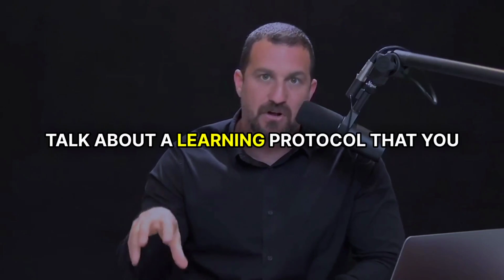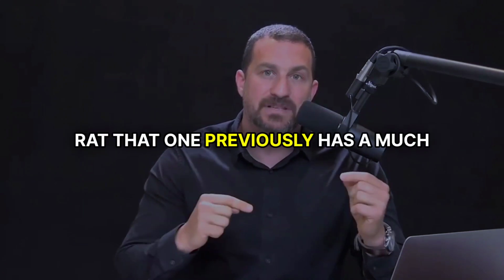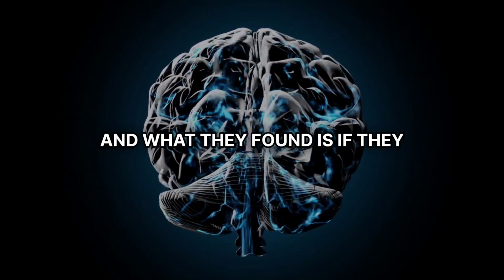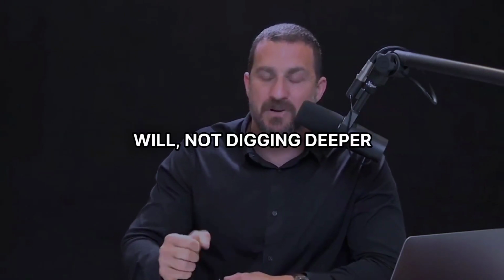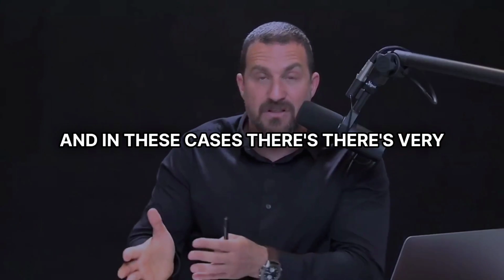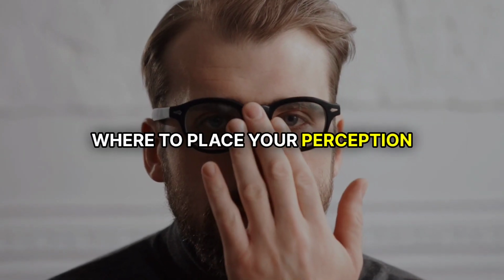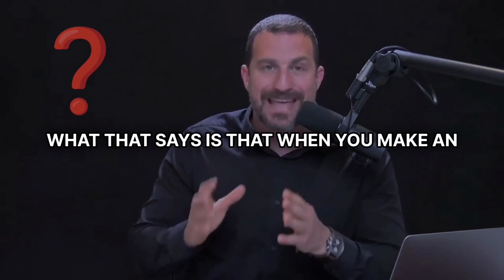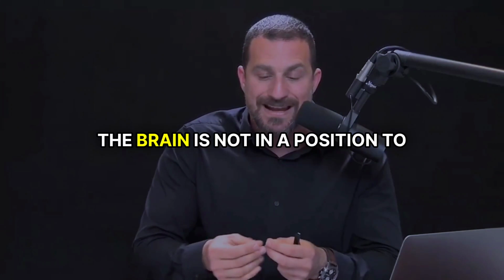NEUROSCIENTIST: Why making mistakes is good for learning | Andrew Huberman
Andrew Huberman is an American neuroscientist and associate professor in the Department of Neurobiology at the Stanford University School of Medicine who has made many contributions to the brain development, brain plasticity, and neural regeneration and repair fields.

FULL EPISODE
- How to Learn Skills Faster  Huberman Lab Podcast

QUERY
Neuroscientist
Learning
Mistake
neuroscience

1) This video has no negative impact on the original works.
2) This video is also for teaching purposes.
3) It is transformative in nature.
4) I only used bits and pieces of the videos to get the point across where necessary

Neuroscientist
Learning
Mistake
neuroscience